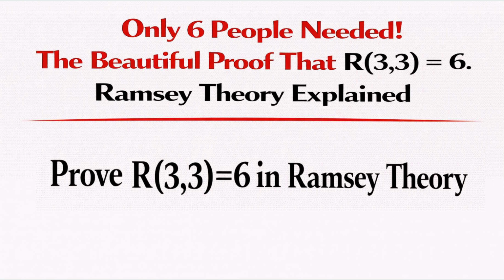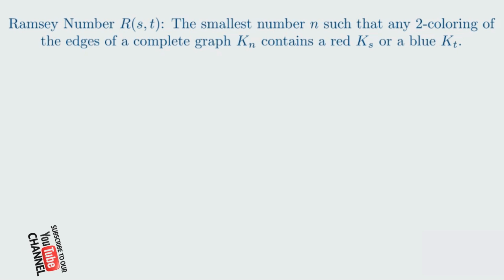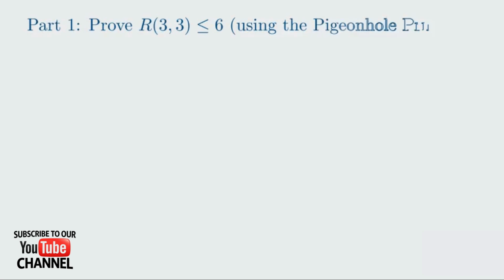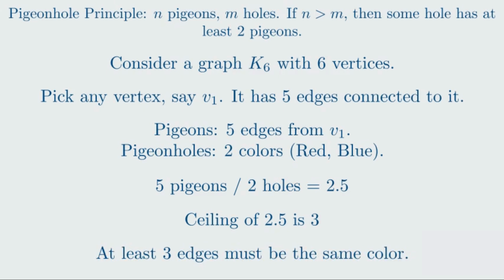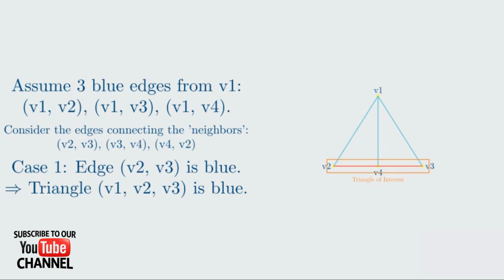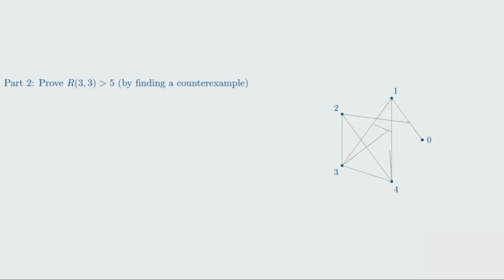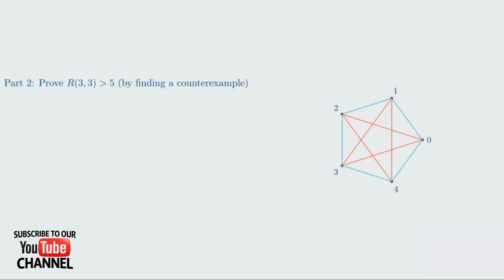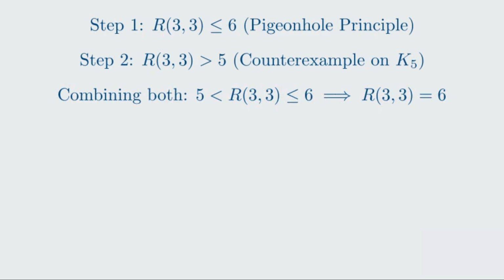Only 6 People Needed! The Beautiful Proof That R(3,3) = 6 | Ramsey Theory Explained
What is the smallest number of people needed so that three mutual friends or three mutual strangers must exist? In this fascinating journey into Ramsey Theory, we prove one of the most famous results in combinatorics: Ramsey Number R(3,3) equals 6.

This elegant proof shows how order inevitably appears in large enough systems. Using simple graph theory ideas, we demonstrate why six people guarantee a trio of friends or strangers, no matter how relationships are arranged. It’s a classic result that reveals the surprising beauty of mathematics and the power of logical reasoning.

Perfect for math lovers, students preparing for competitions, and anyone curious about hidden patterns in mathematics. If you enjoy puzzles, combinatorics, and deep mathematical insights, this explanation will change the way you see structure in chaos.

Watch to discover:
• Why 5 people are not enough
• Why 6 people always work
• The elegant combinatorial proof behind R(3,3) = 6